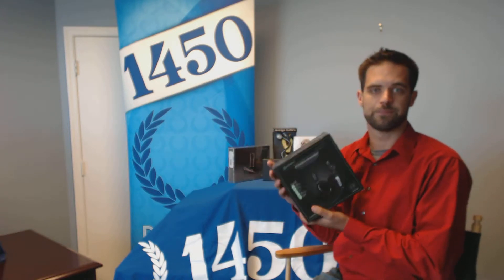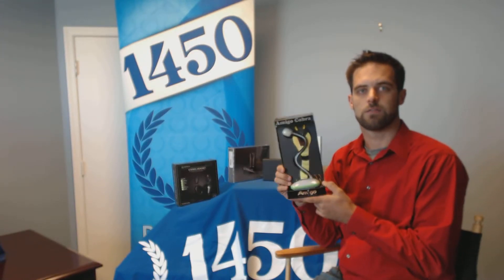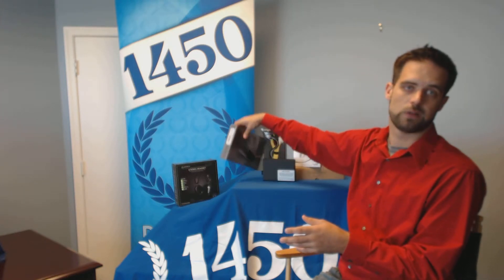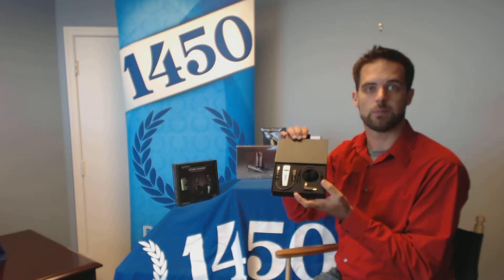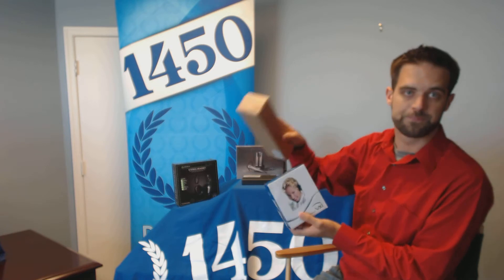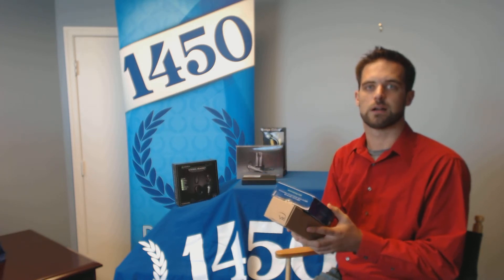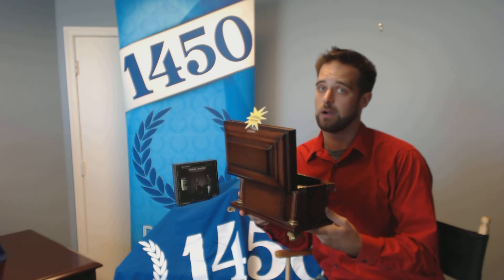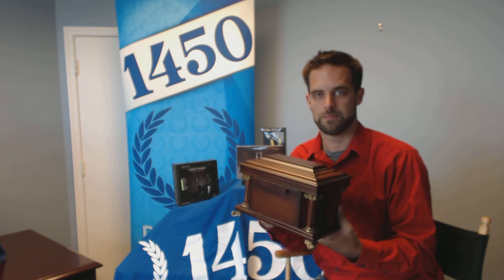1450's July VAR Appreciation Live Drawing August 6th, 2014!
We would like to let all of our VAR's know how much we appreciate them by hosting this live giveaway drawing for monthly prizes.